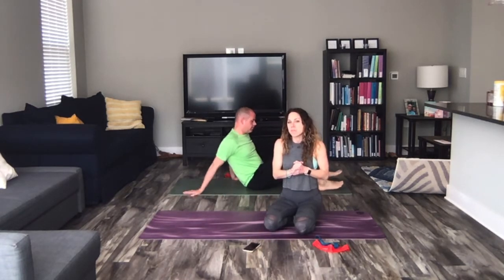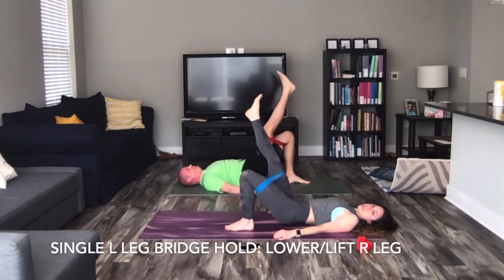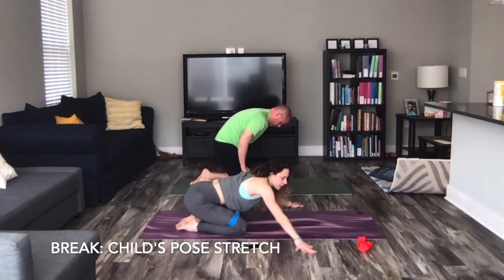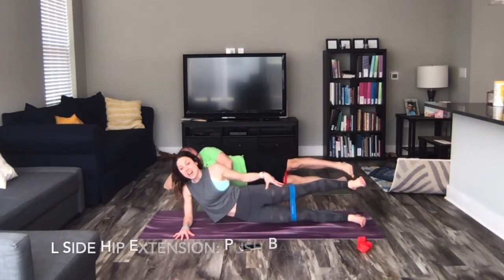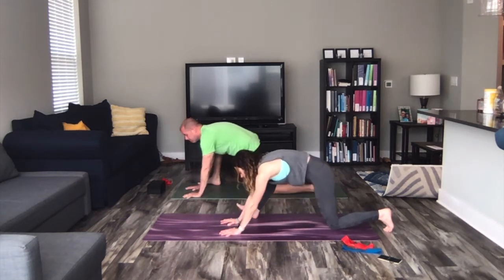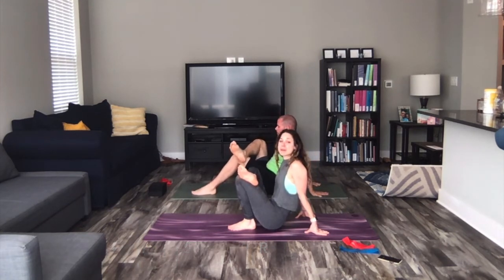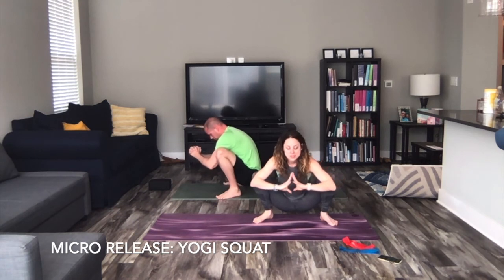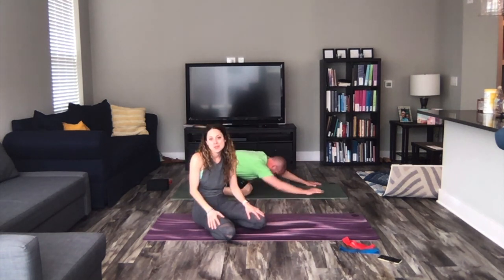Band Camp: Optimize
Informed Consent and Liability Waiver:By clicking the link above, you are aware, agree and consent that you are voluntarily participating in a workout, a program requiring physical exertion that may be strenuous at times and may cause pain or injury. You agree to assume full responsibility for any risks, injuries or damage known or unknown which might incur while participating in this workout. Always consult a physician before beginning this or any exercise program. You voluntarily and expressively waive any claim you may have against Amy Fox for injury or damages that you may sustain as a result of participation in this program.

Band Camp is a workout system that uses mini bands to strengthen, tone and challenge your body.

Welcome to Band Camp: Optimize. Optimize is a strength and stretch based program designed to strengthen your stabilizers and activate the underutilized muscles in your glutes while also moving you beyond a superficial stretch into the deep fascia.

This workout is divided into two parts. Part 1 is a hip/glute strength training program using the mini band. Part 2 is a yin-based stretch program where you will hold poses for longer periods of time so that you can move from a superficial stretch into the deep fascia. Part 1 is an ideal program prior to your cardio training  (i.e. HIIT, running, cycle, etc.) as it will fire up your underutilized glute muscles so that when you train you are training more optimally. Part 2 can follow Part 1 directly, or, you can add it in after your cardio training.

Equipment:
- mat
- mini band loops (moderate resistance)